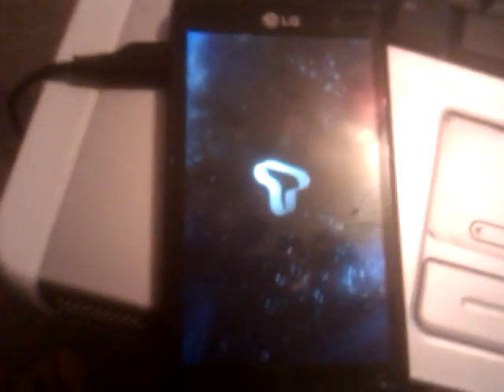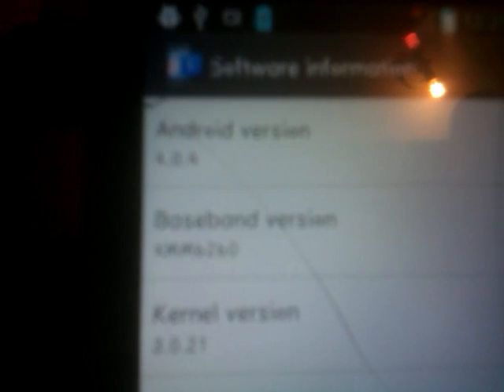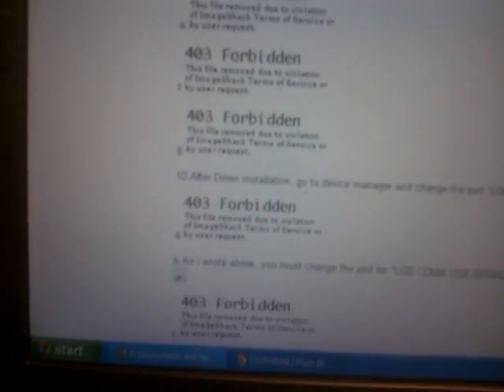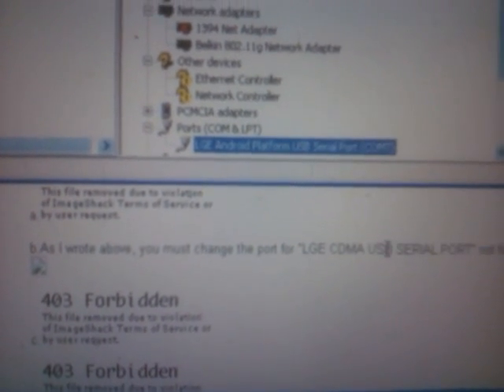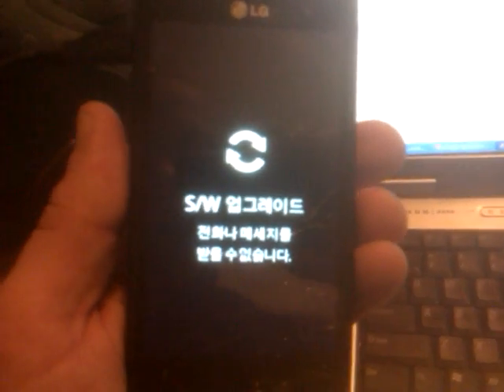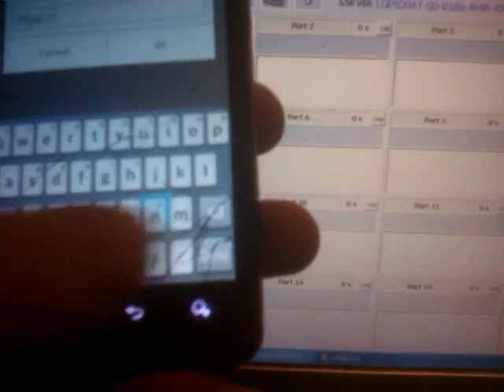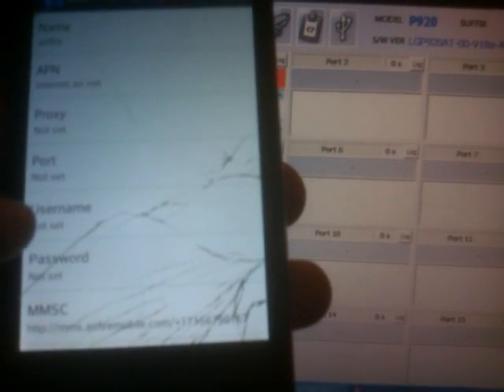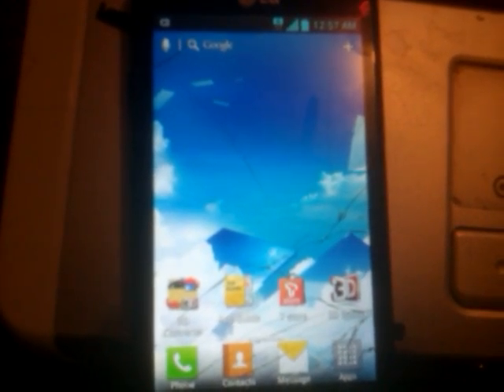Step by Step ICS for Lg Thrill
This is a complete step by step tutorial for installing ics on the lg thrill.  There is no guessing, or hoping as i have already done all the hard work and now it is available for you.